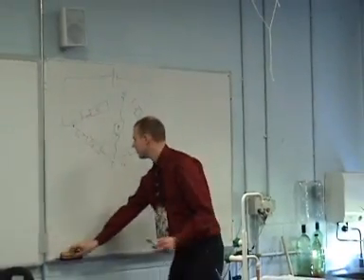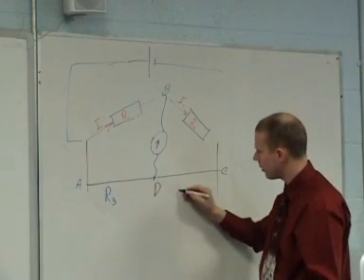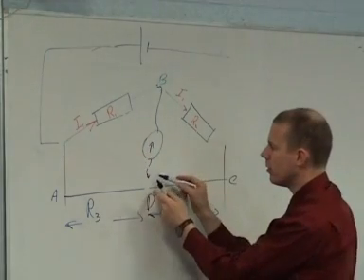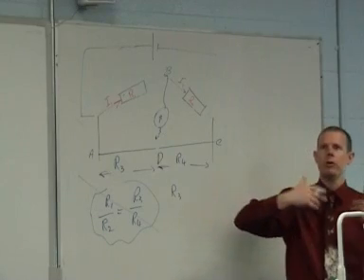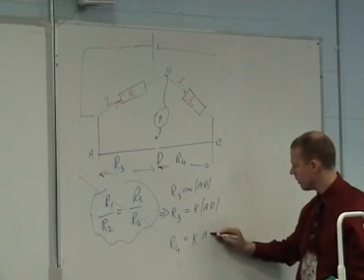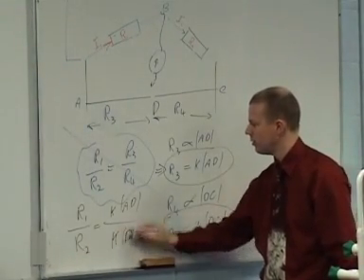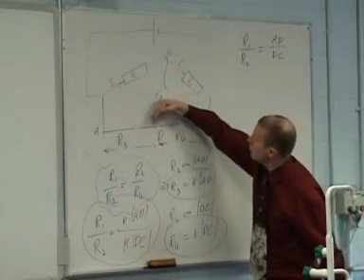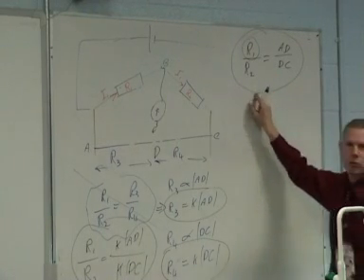Theory of the Metre Bridge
Theory of the Metre Bridge - follows on from the Wheatstone Bridge